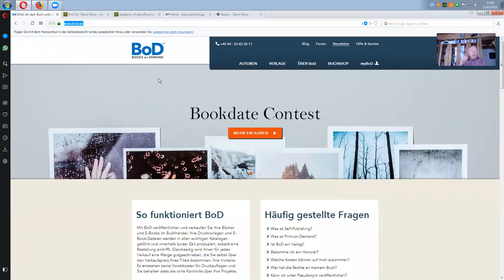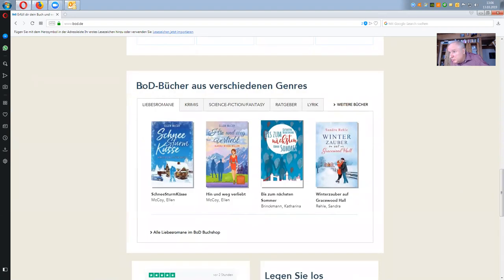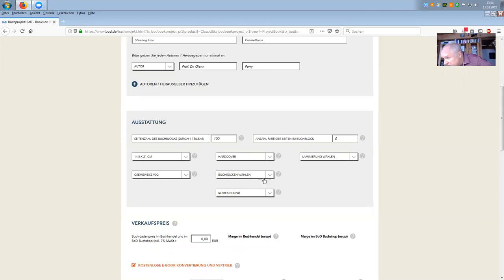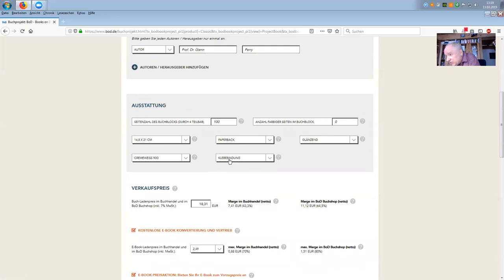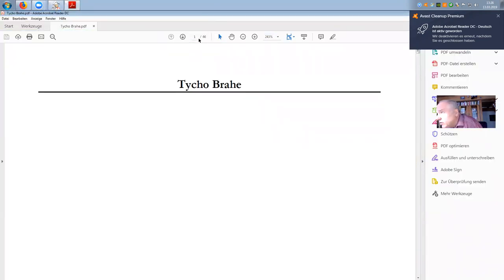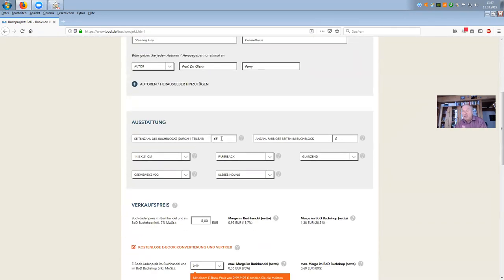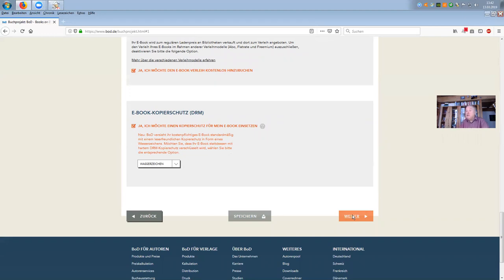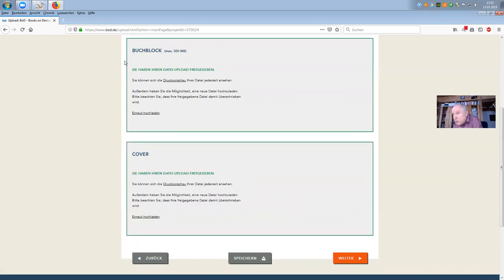Tutorial about BoD-Norderstedt in English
--Tutorial about BoD-Norderstedt in Germany